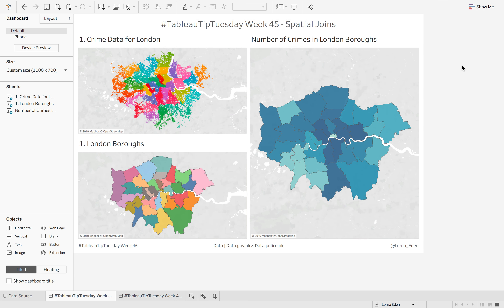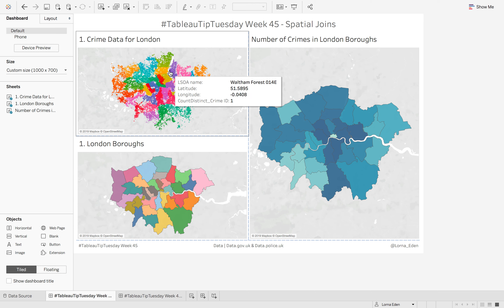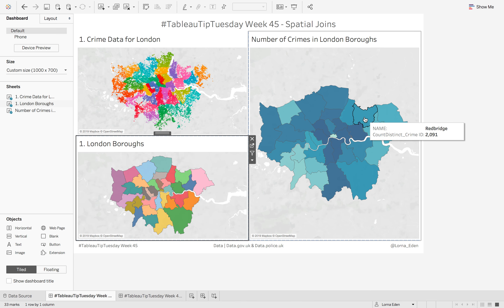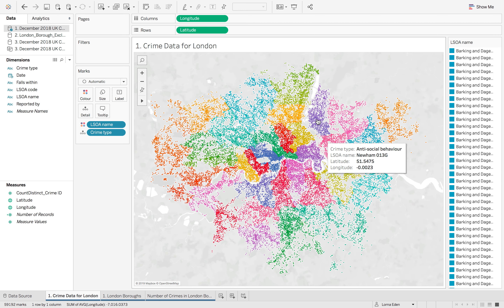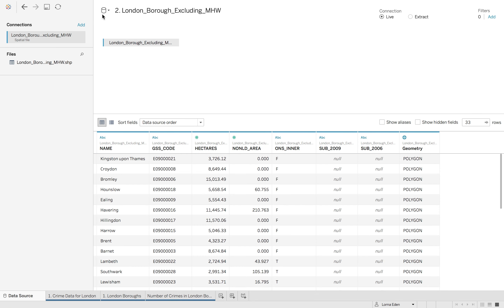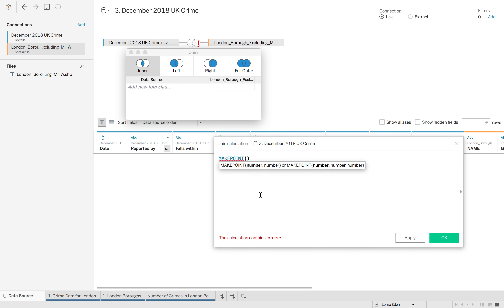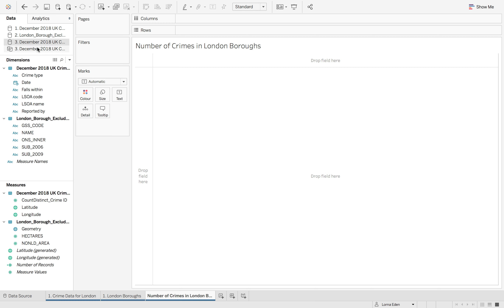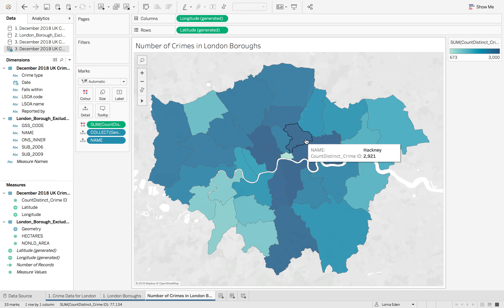How & Why You Should Use Spatial Joins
In this week's tip, Lorna shows you how to create spatial data and why you would need to use them.